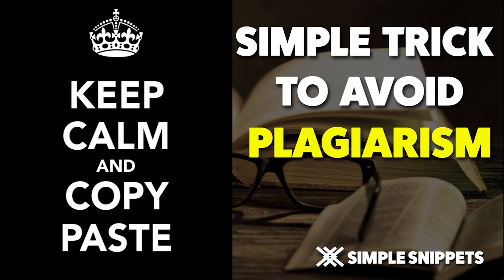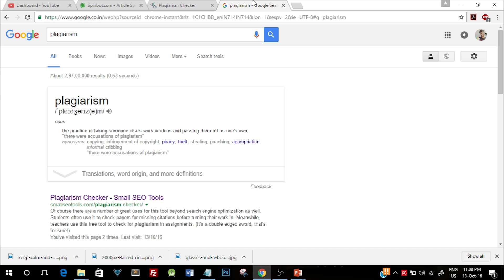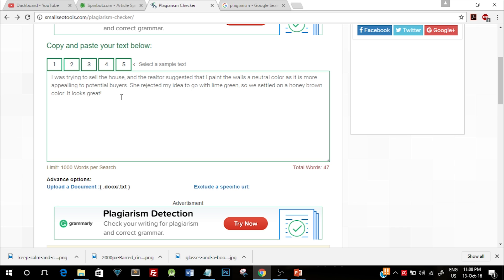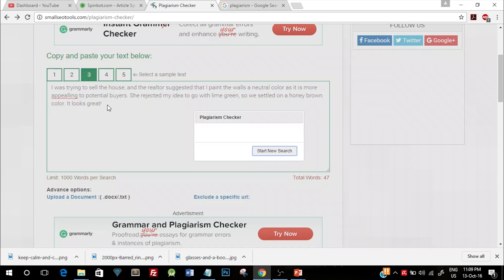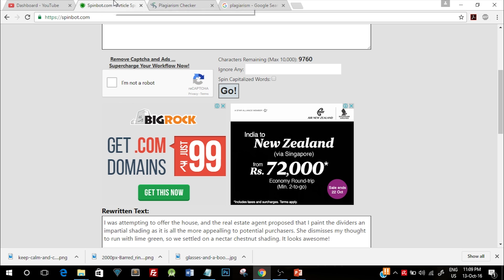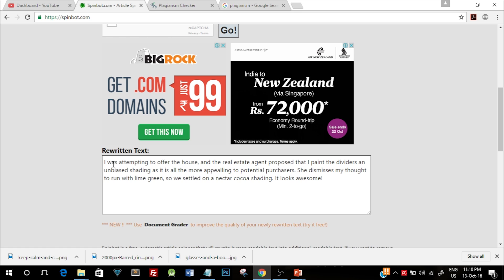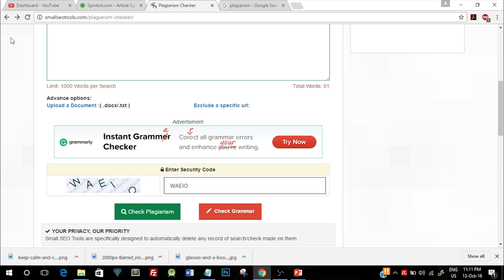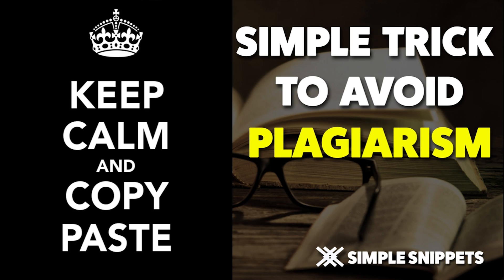Simple Trick to Check and Avoid Plagiarism during Assignment Submissions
Understand what is plagiarism and how to avoid plagiarism which copy pasting data / content from existing resources. We will see how to check plagiarism in textual content and also understand how plagiarism mechanism can be used.

Android Development
Web Development